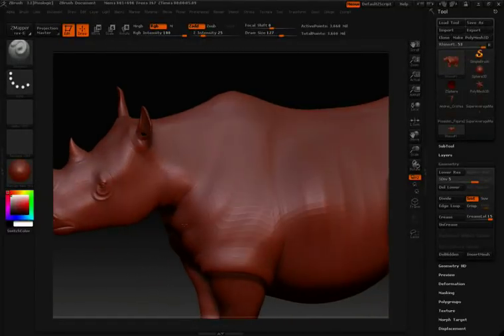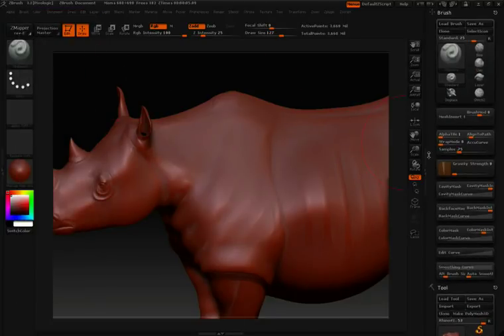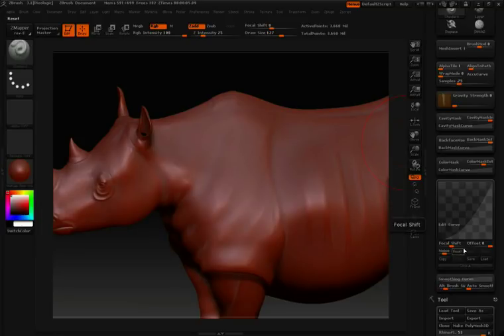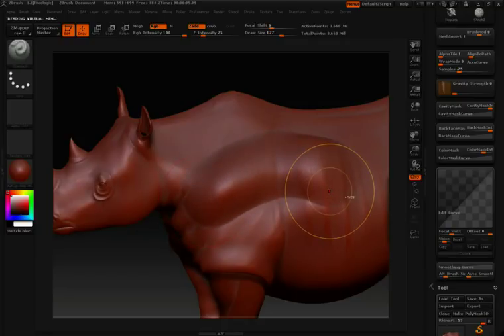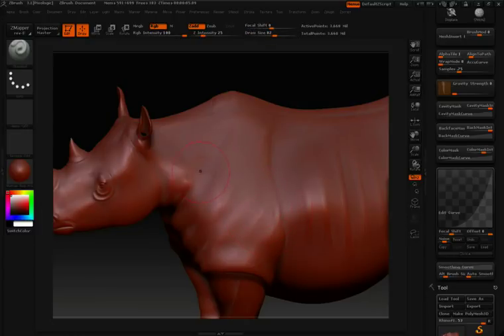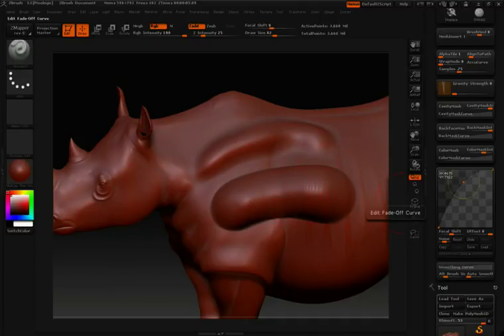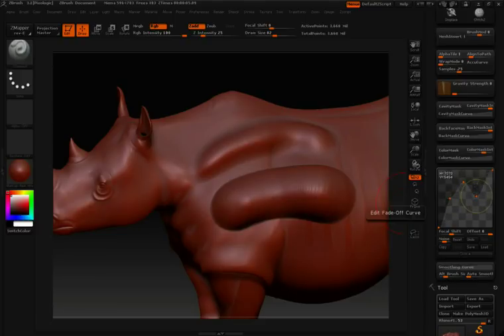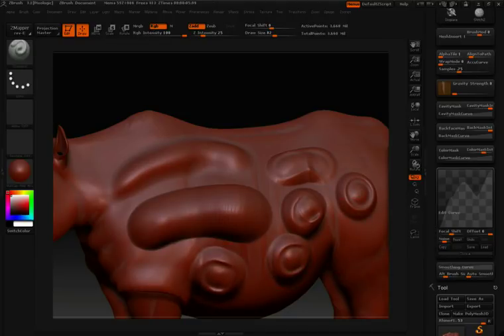ZBrush Tutorial (Getting Started) - Brush profile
ZBrush видео уроки для начинающих - Brush profile.